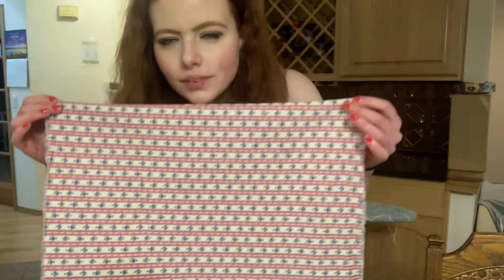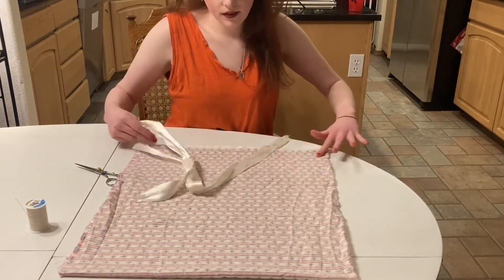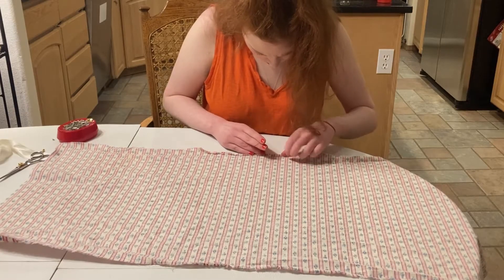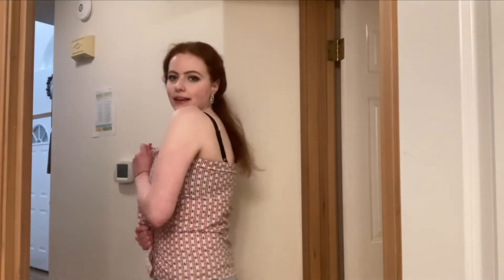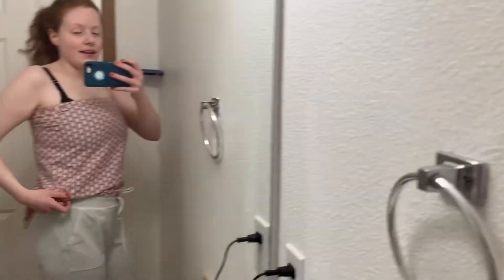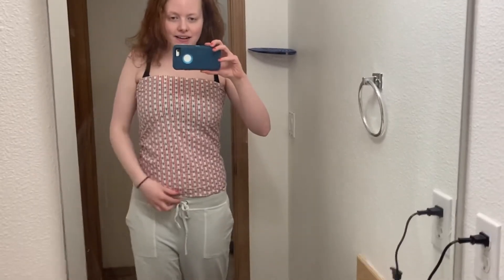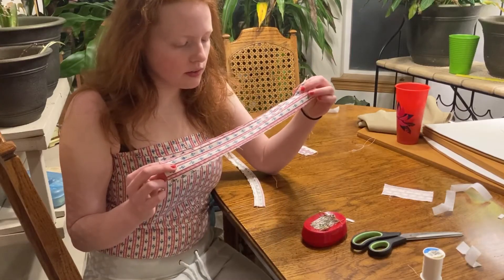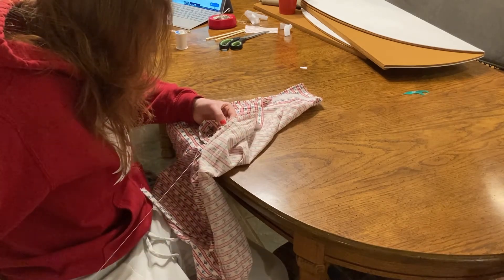1990s Top - 1990s Fashion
1990s fashion, 1990s top, 1990s look.

                                 Follow Da Socials!